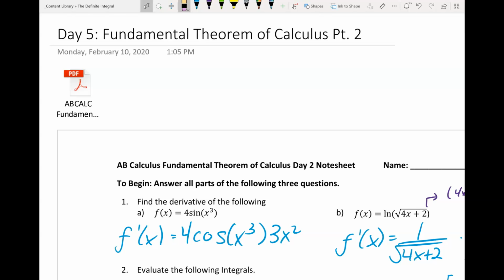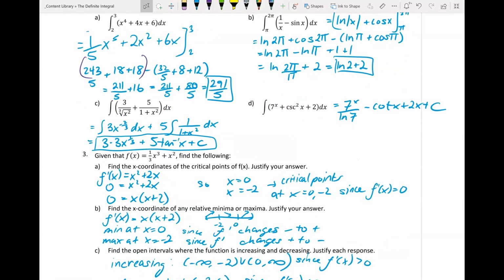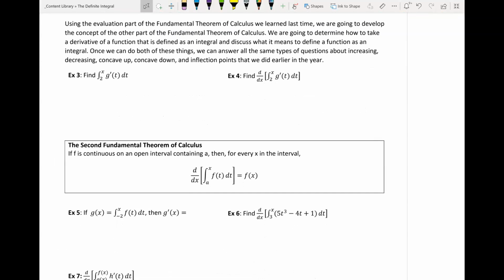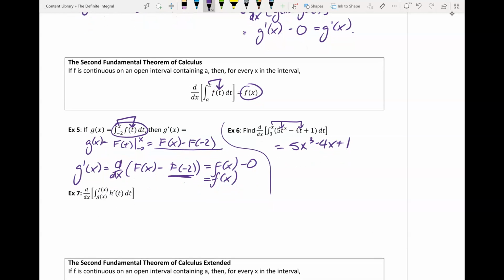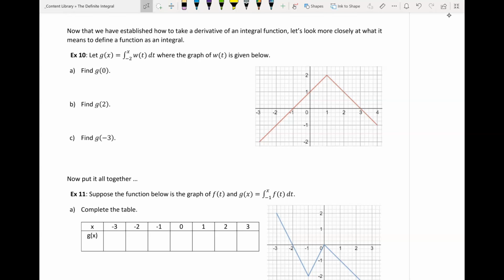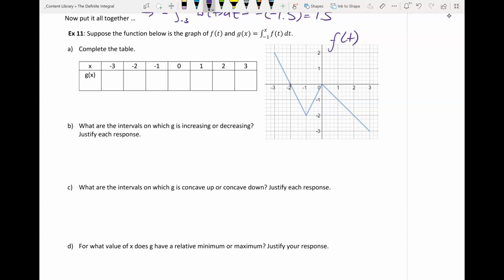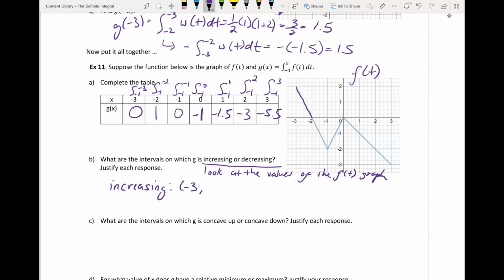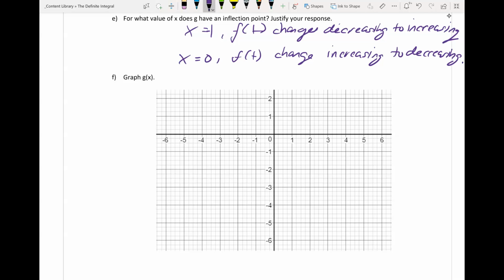Fundamental Theorem of Calculus Pt. 2